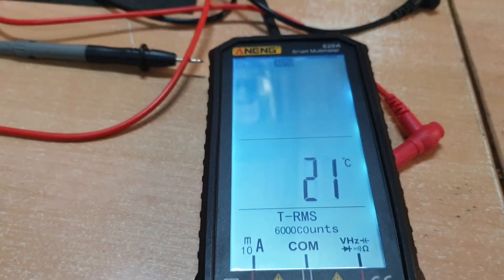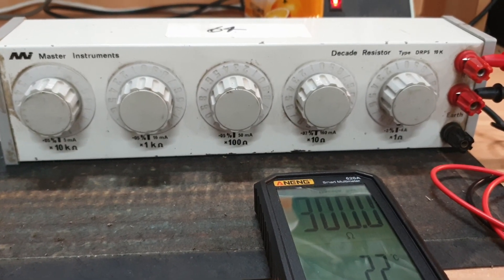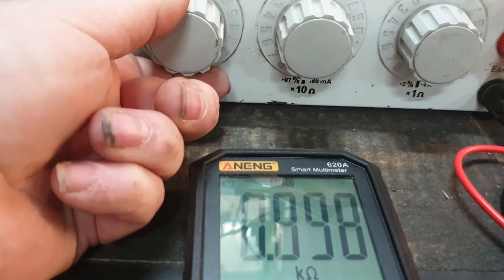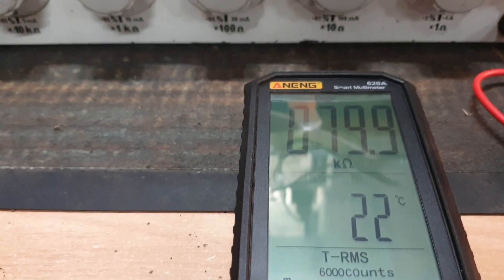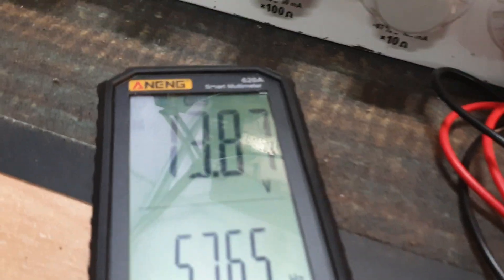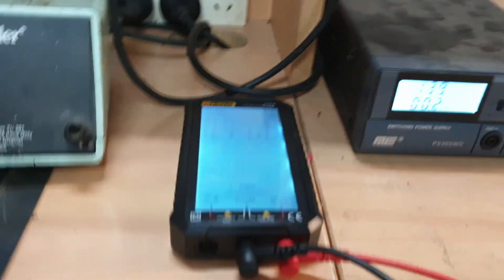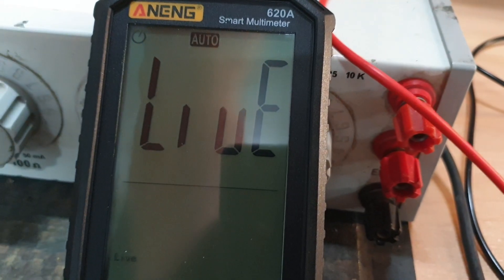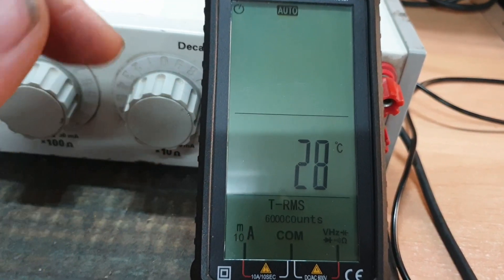Is this possibly one of the best bang for buck autoranging multimeters for under $30 Aussie????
Just a quick look at a beaut(Aussie term for great) little multimeter that hit my bench today. I'm glad I ordered a couple as they are just incredible value for money when you consider the $500 fluke multimeter we use daily  here. Definitely almost disposable at the current selling price from Banggood.com. Cheers brenton vk3cm jdw229 pls subscribe and also feel free to join us on Facebook at Aussie Radio Pickers or vk ham sales and service anytime...